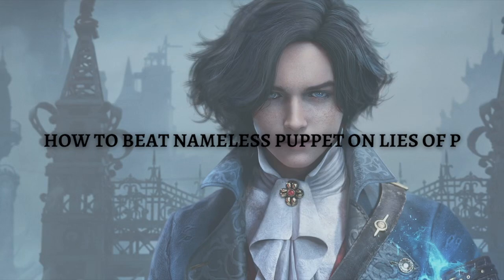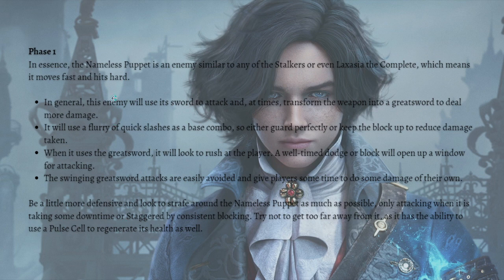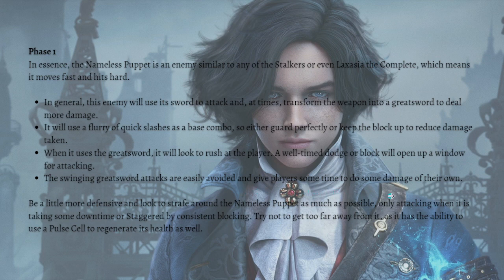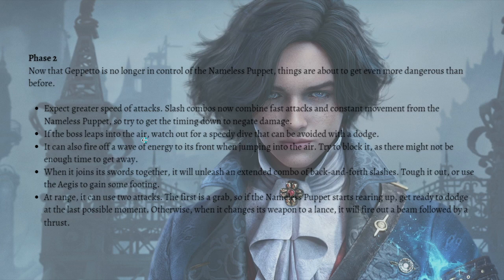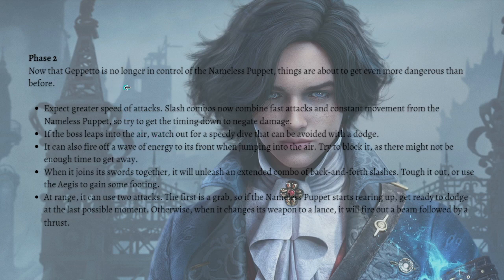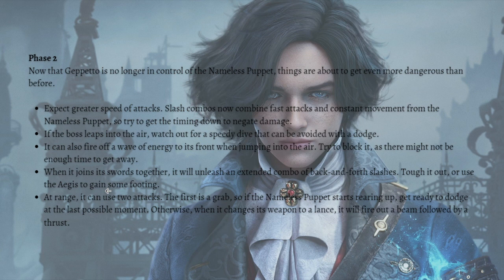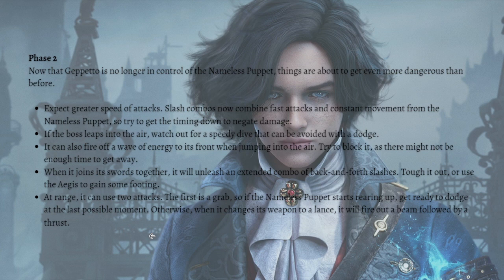How To Beat Nameless Puppet on Lies Of P (2023 Guide)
Learn How To Beat Nameless Puppet on Lies Of P (2023 Guide). This video will show you how to beat lies of p nameless puppet. If you're wondering how to beat nameless puppet in lies of p this is for you.